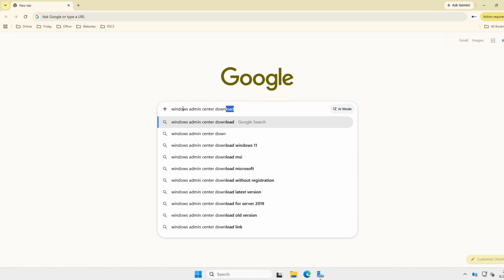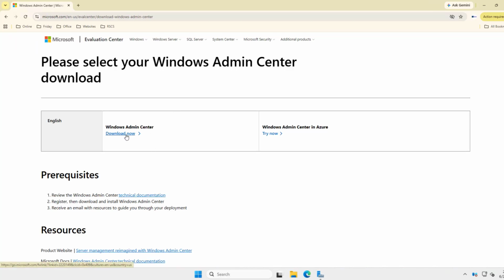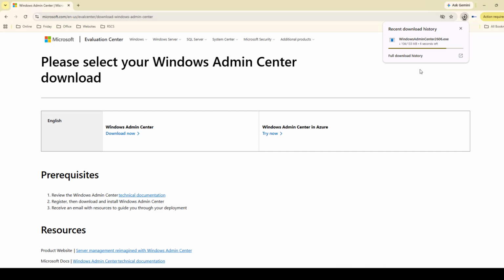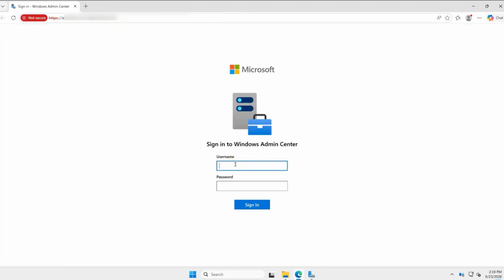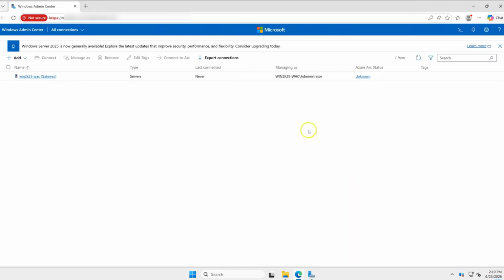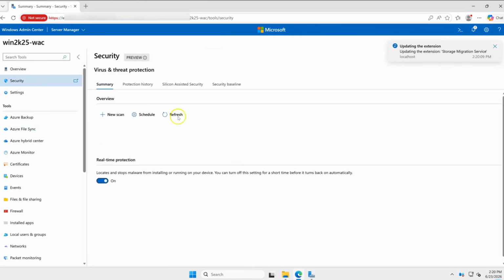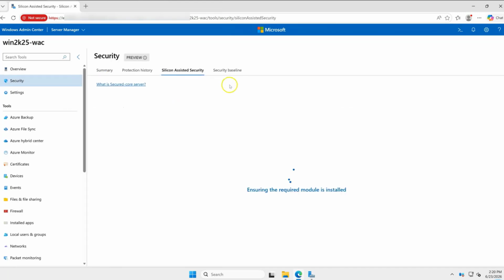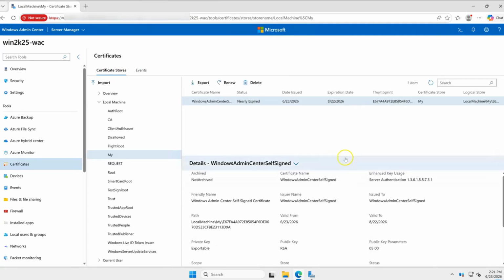Windows Admin Center Download, Install and Configuration | Windows Server 2025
In this video, you'll learn how to download the latest version of Windows Admin Center, install it on Windows Server, configure the gateway, enable WinRM, connect remote servers, manage Hyper-V, monitor server performance, and troubleshoot common installation and connectivity issues.

This tutorial is perfect for System Administrators, IT Professionals, Windows Server Administrators, Help Desk Engineers, and Home Lab Enthusiasts using Windows Server 2019, Windows Server 2022, and Windows Server 2025.